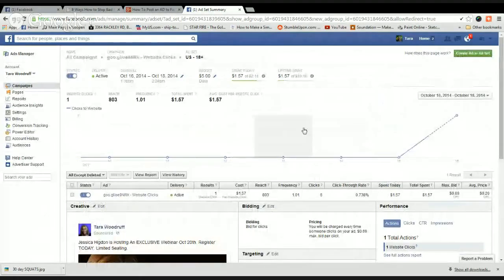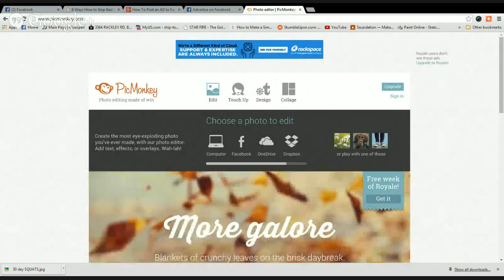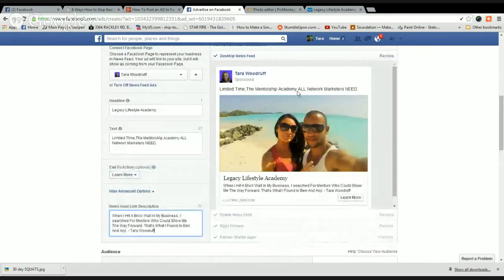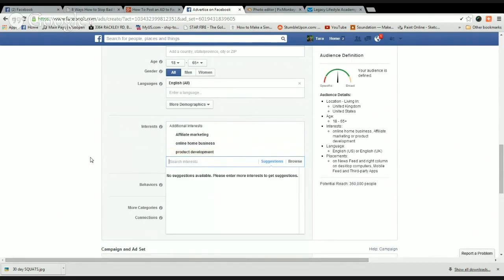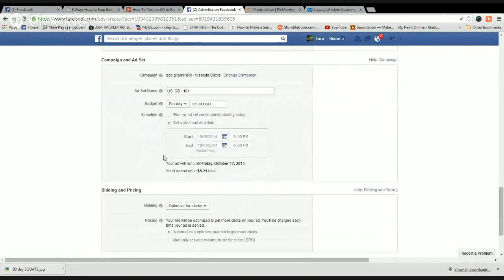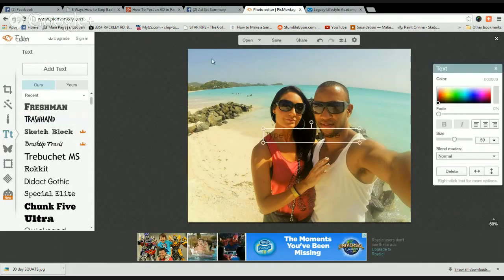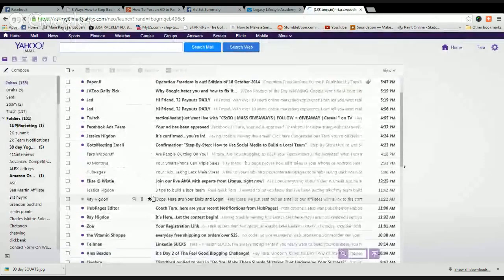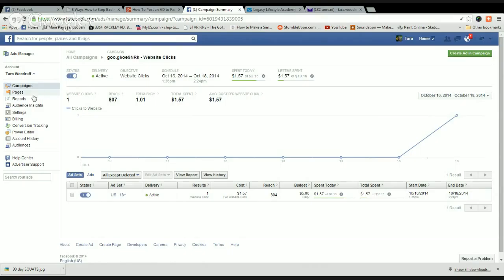How To Post an AD to Facebook for The First Time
- I created an Ad for The Legacy Lifestyle Academy .

Step Two: Select The Create Ad Button on the Upper Right hand corner.
Choose The "Clicks to Website" And add your Landing Page Link to It.

Choose an Image that is 1200 x 628
Edit on Picmonkey if Need Be

CAUTION: If there are words on the Image... Be sure they cover less than 25% of the Total Image. I have an example in the Video.

After You have chosen and set your Image, now you choose which Business page You want your ad to be from.
Add a CALL to Action and Use the Advanced Options!

Select Demographics, AGE, Location, Language, Sex, And More You want the Meter to be in the green, preferably in the middle or over to the Left. Too broad will destroy your Click Quality.

TIP: Choose Something that You Promote That can generate Income if A person Takes action on your Ad.

BUDGET :

Select Your Daily Budget; How Much For How Long.

BID For Clicks NEVER OPTIMIZE FOR CLICKS!

Facebook generates a Suggestion for the Bids, You choose one That is comfortable for you. Dont be afraid to Go LOWER than their suggestions, Just Beware Not to Go Too low. Ask yourself THIS when Biding for Click:
How Much is a Quality Lead Worth and How Much are You willing to Pay?

Your Ad will go into Review, you will hear From Facebook Shortly as to whether or not it has been accepted. Doesn't Take long, You will be Notified via Email AND FB notification.

 Beginners, Coach Tara Woodruff, Facebook advertising, PPC, The Mind ReSet Coach